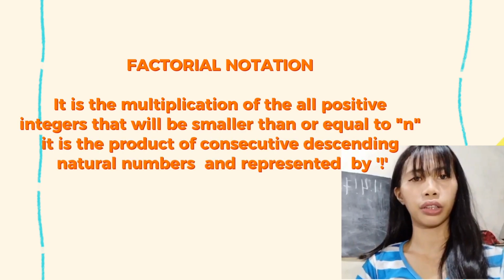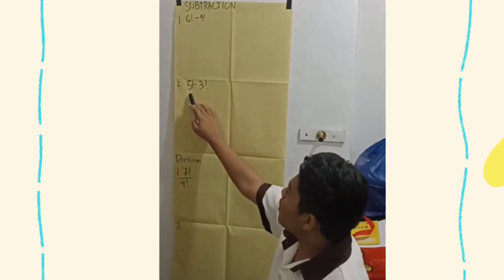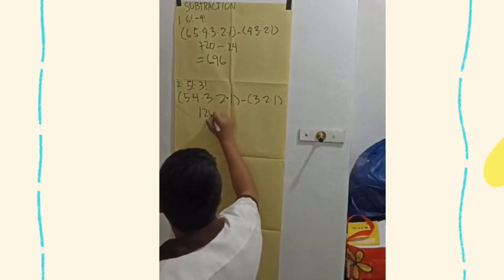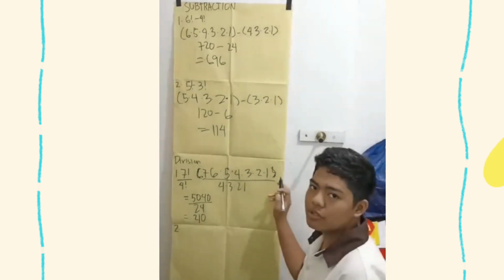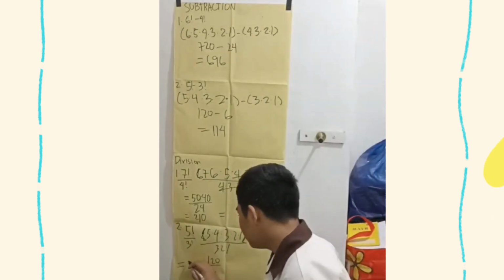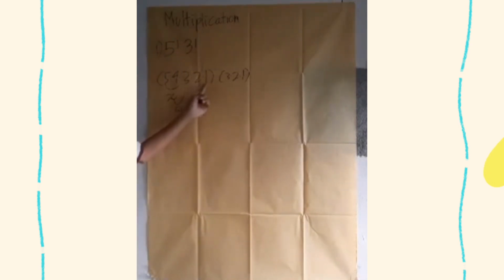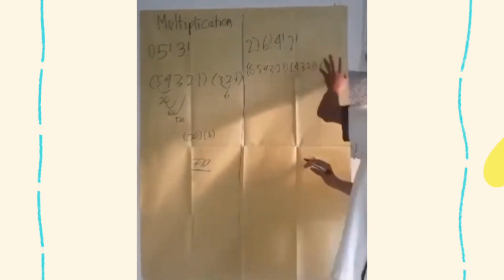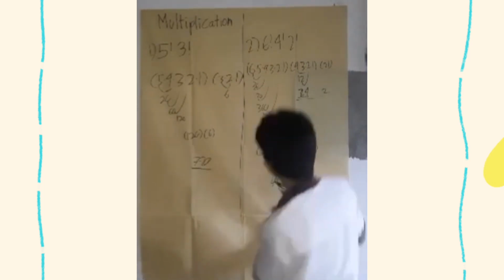March 27, 2024